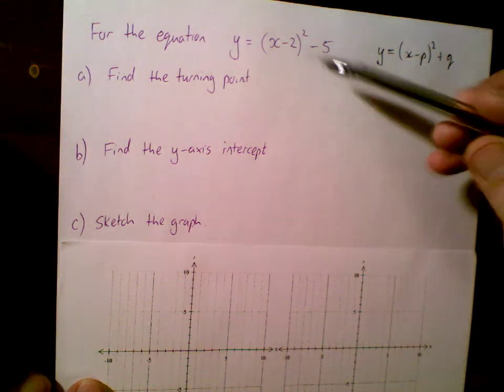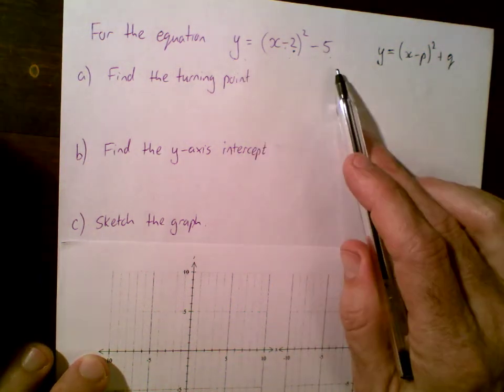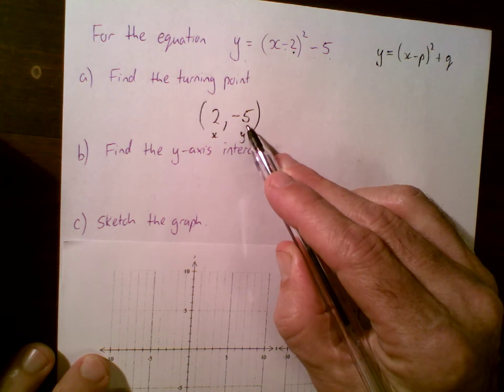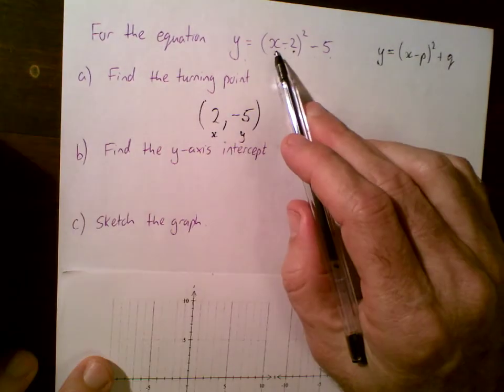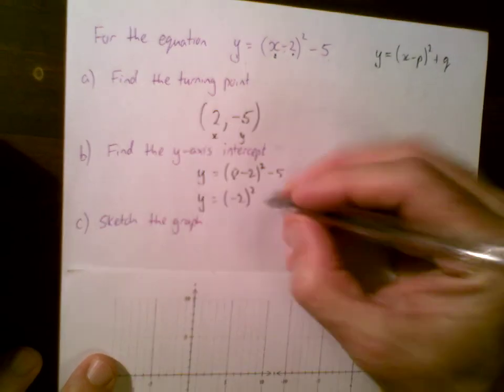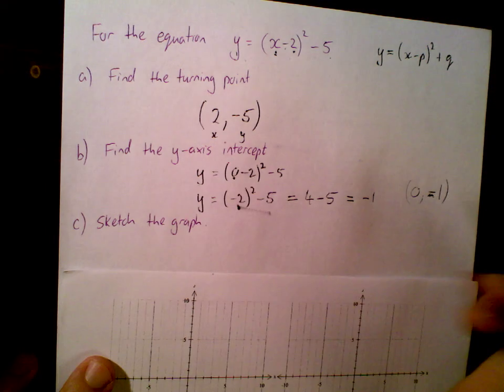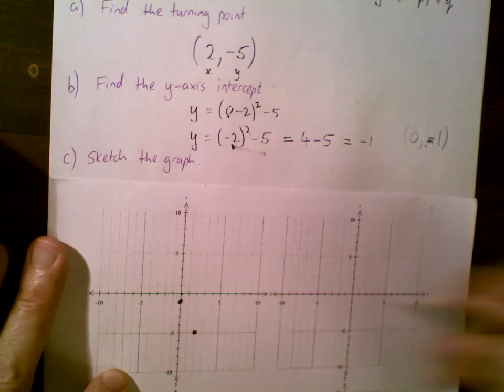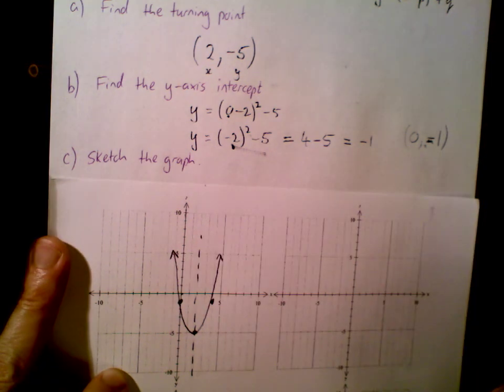Quadratic equation in turning point form sketching the graph